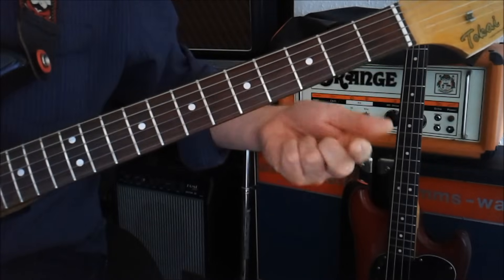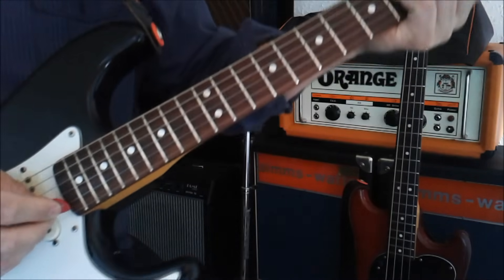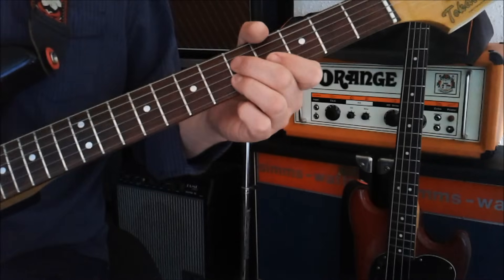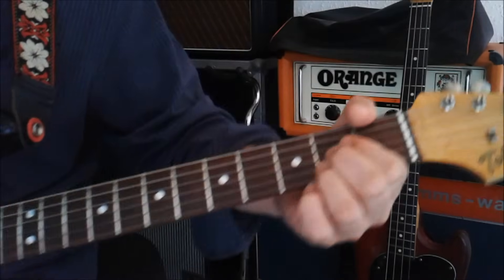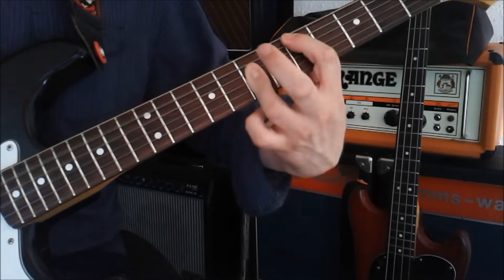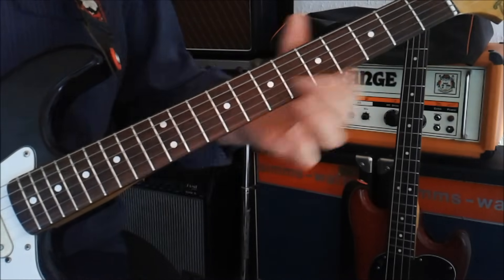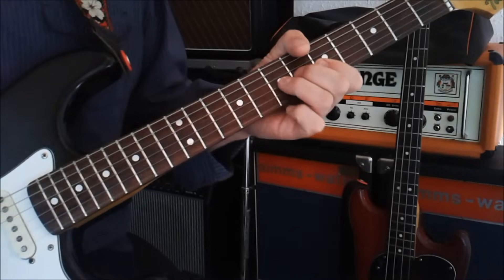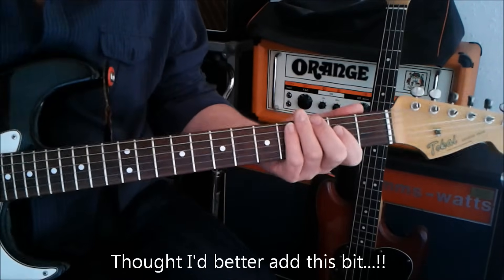The Beatles ''I've got a feeling'' Guitar Breakdown/Lesson HD